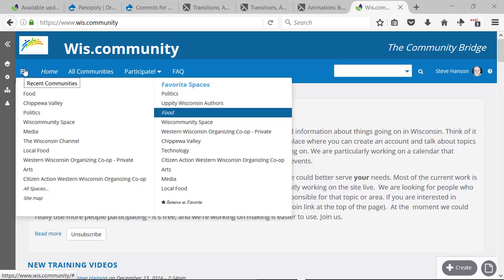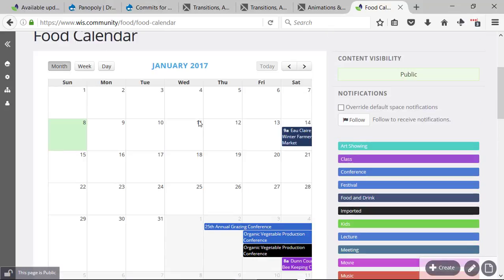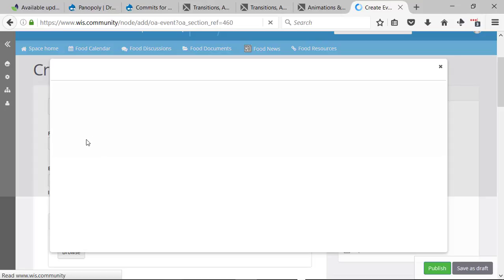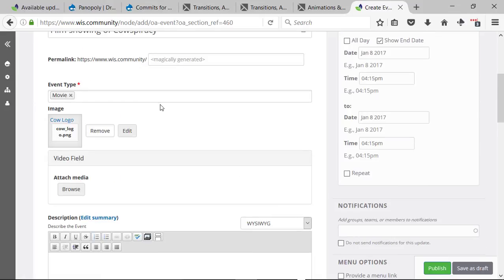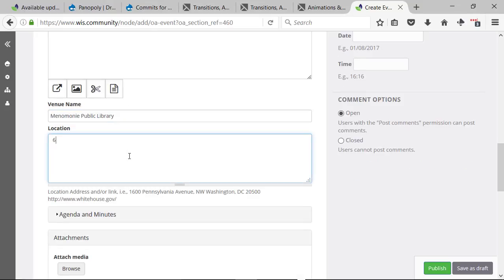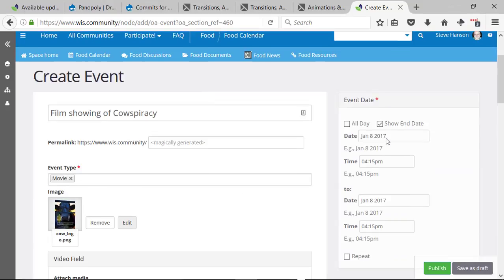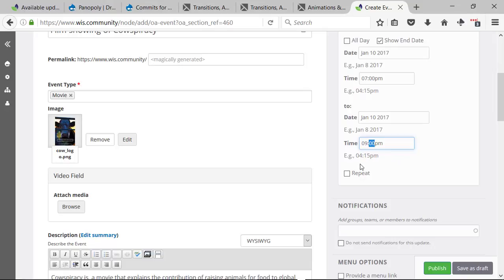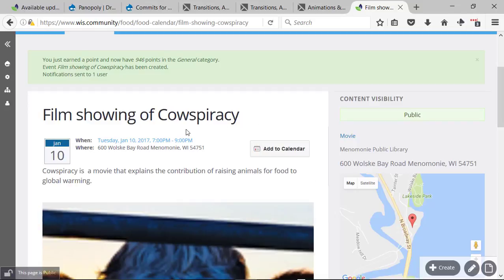Adding an event to Wis.community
You can add your own community events to the site - it's easy  In this video we'll show you how.